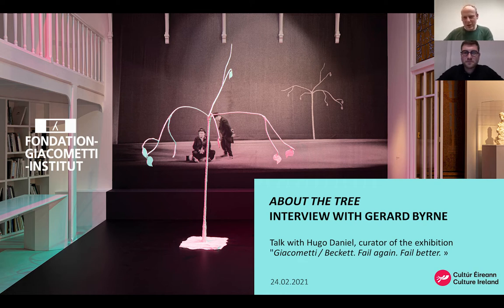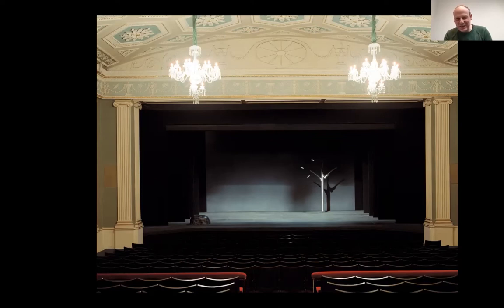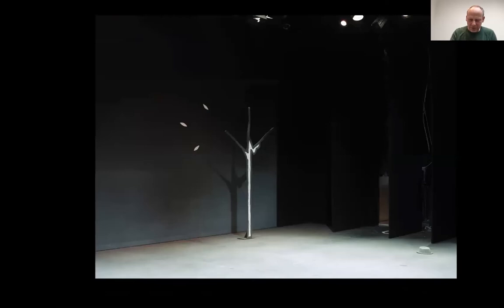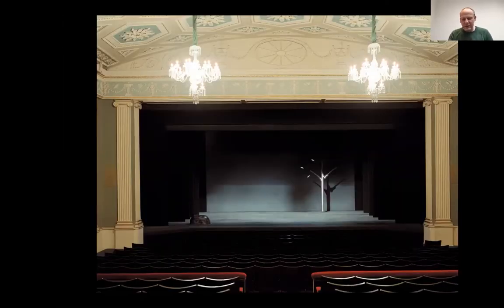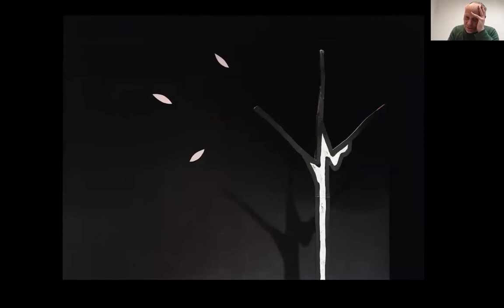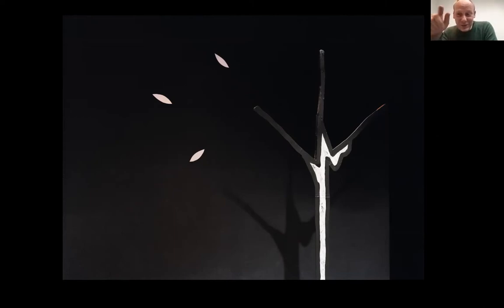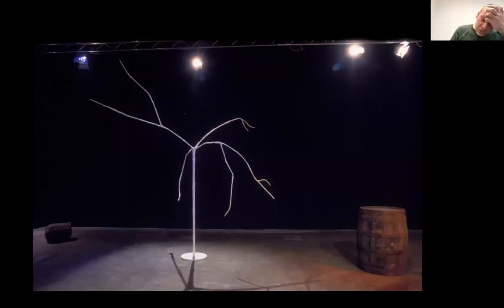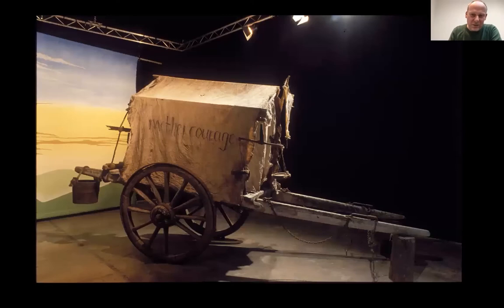ABOUT THE TREE - Gerard Byrne / Hugo Daniel - Giacometti/Beckett Exhibition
About the tree. Artist interview with Gerard Byrne / Autour de l'arbre. Entretien d'artiste avec Gerard Byrne

Lecture by Gerard Byrne and Hugo Daniel / Conférence par Gerard Byrne et Hugo Daniel

🇬🇧 In a lecture followed by an interview with Hugo Daniel, curator of the exhibition "Giacometti/Beckett. Fail again. Fail better", the Irish artist Gerard Byrne talks about his interest in Beckett's stage productions, and more particularly about Giacometti's representations of the set of Waiting for Godot.

🇫🇷 Lors d’une conférence suivie d’un entretien avec Hugo Daniel, commissaire de l’exposition « Giacometti/Beckett. Rater encore. Rater mieux. », l’artiste irlandais Gerard Byrne revient sur son intérêt pour les mises en scène de Beckett, et plus particulièrement sur les représentations du décor d’En attendant Godot par Giacometti.

On the occasion of the exhibition "Giacometti/Beckett. Fail again. Fail better." at the Giacometti Institute (curator : Hugo Daniel) / À l'occasion de l'exposition « Giacometti/Beckett. Rater encore. Rater mieux. » à l'Institut  Giacometti (commissaire : Hugo Daniel).
With the support of Culture Ireland / avec le soutien de Culture Ireland